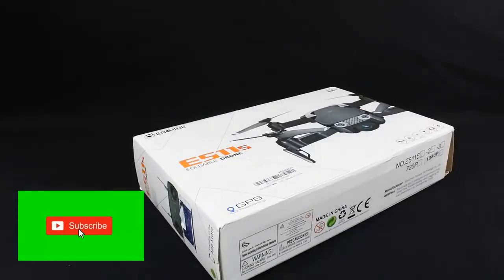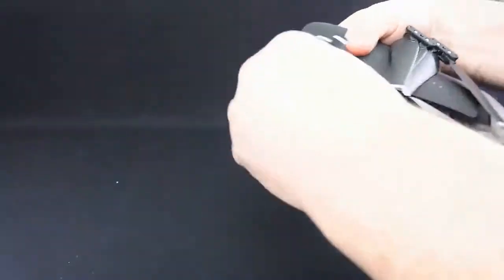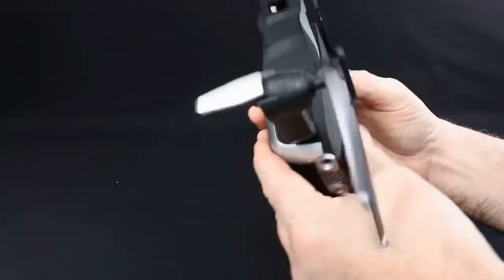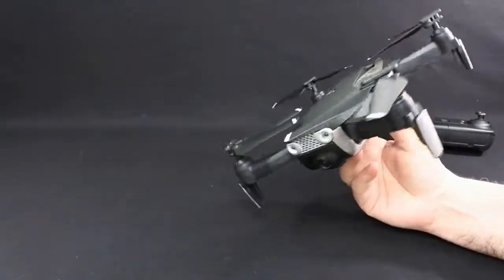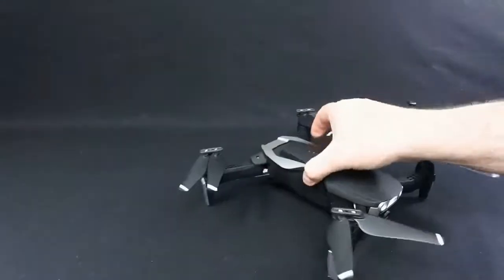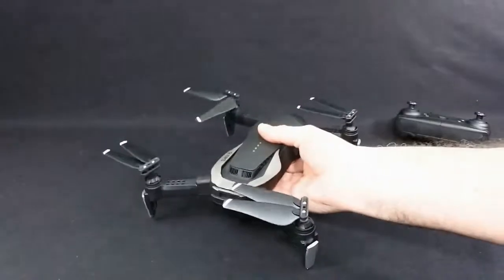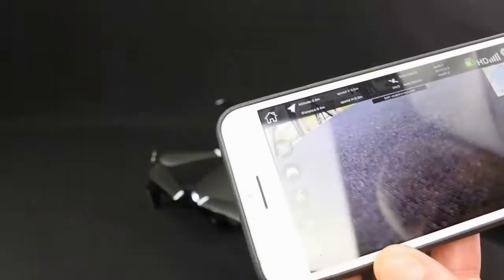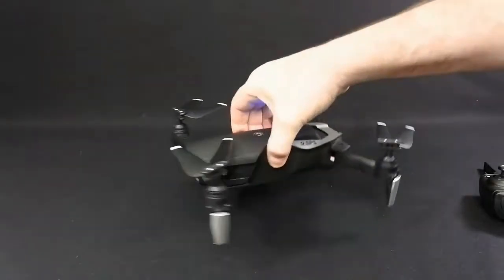Unboxing & Review Folding GPS Camera Drone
Eachine E511S Folding GPS Camera Drone Unboxing & Review

GPS Position Mode: With the GPS positioning system, you no longer have to worry about losing the drone, whether the drone loss signal or in low power,
it will auto fly back, never lost the drone. You also can press the one key return button, the drone will fly back to the start point.
1080P 120° FOV 45° Adjustable

HD Camera:Possessing 1080P 120° FOV 45° Adjustable HD Camera,
allows you to capture high-quality video and aerial photos. High- speed picture transmission without delay,
each picture is 1920*1080 pix，120 degree wide angle extended viewing angle，
45° adjustable angle helps you view the world with multiple angle record your every wonderful moment，delivers a superior experience.

Follow Me Mode & Orbit Mode & Waypoint Mode: In follow me mode, the drone will automatically follow and capture your every move; ideal drone for selfie and taking photos or videos the way you like. In orbit mode, the drone will fly surround the mobile device, you can take multi-angle self-timer. In waypoint mode, you can draw a route, the drone will fly according to your drawing route.
Powerful batter & steady flight: Enjoy a maximum of 16-min flight time at a time.

Enjoy more fun at once and the powerful battery is more durable. Altitude-Hold function ensures a steady hover in the air at a certain altitude.
Great aerial pictures and videos are feasible thanks to this function.

If You Like To Get It With Advanced Features & Shipping Options